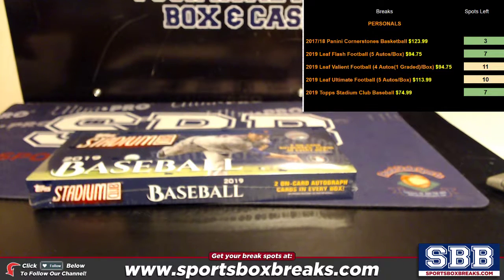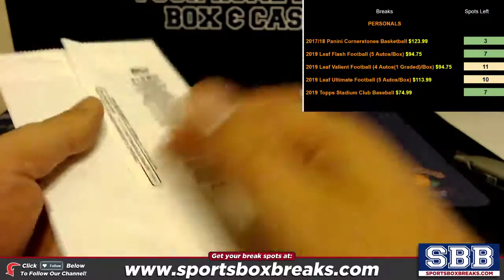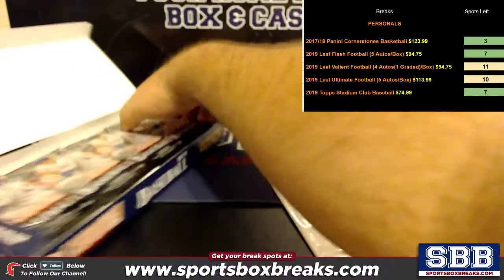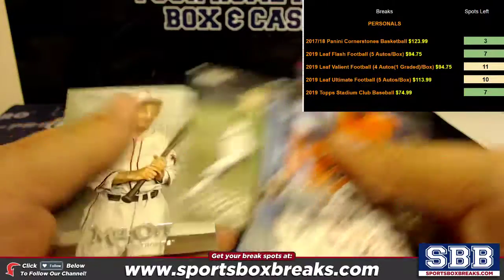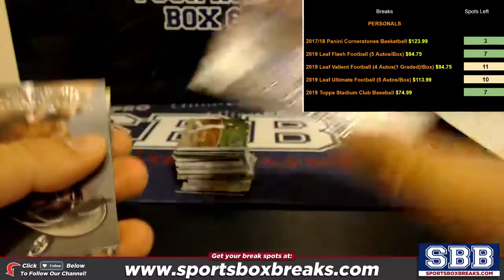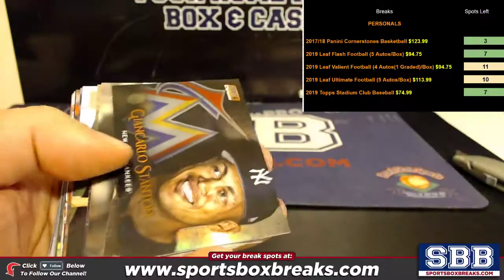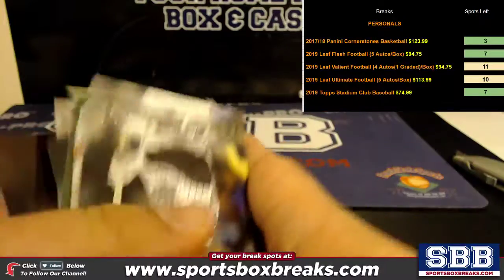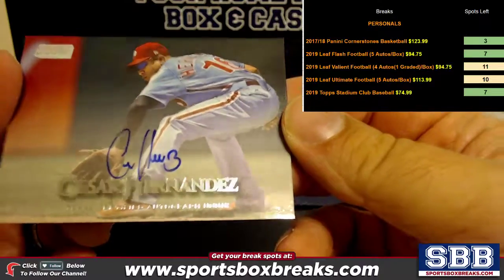2019 Topps Stadium Club Baseball Personal Box Mike T 792019